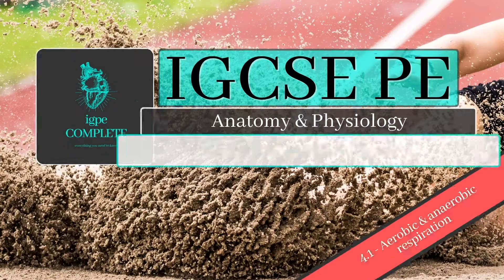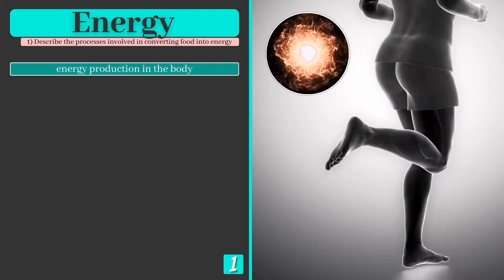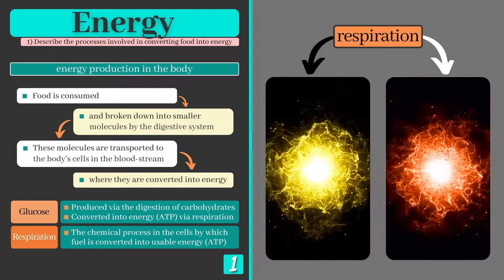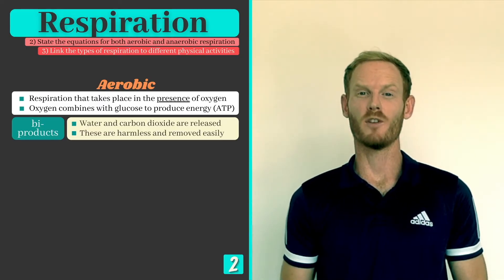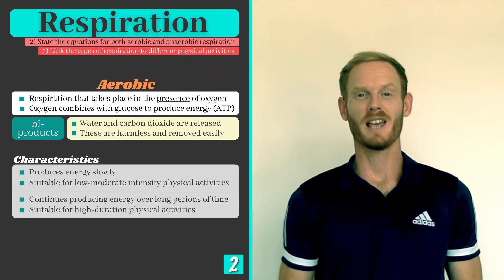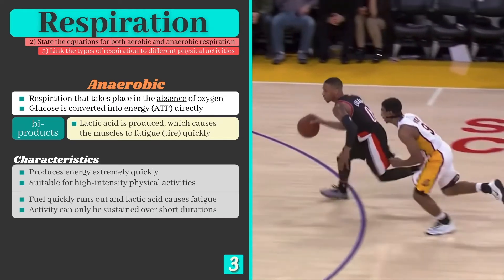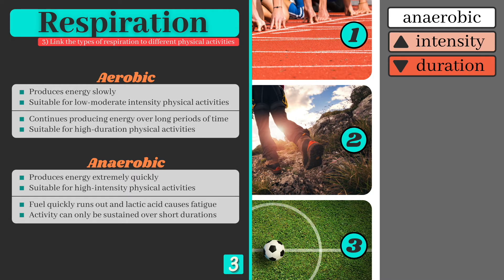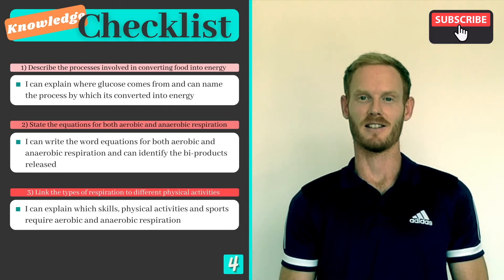GCSE PE - AEROBIC & ANAEROBIC RESPIRATION - Anatomy and Physiology (Energy & Exercise Effects - 4.1)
Topic: Anatomy and Physiology
Chapter: Energy Supply and the Effects of Exercise on the Body
Lesson 13: Aerobic and Anaerobic Respiration